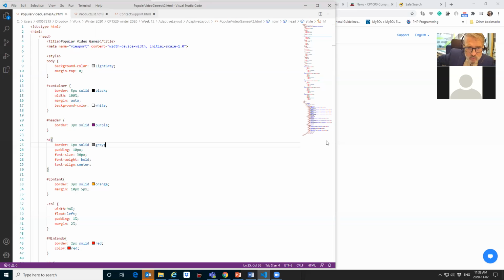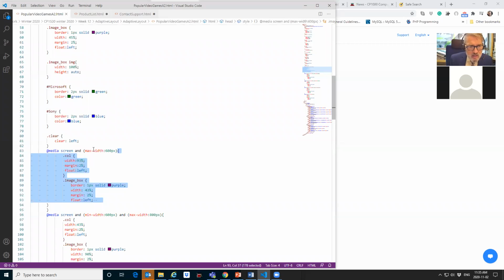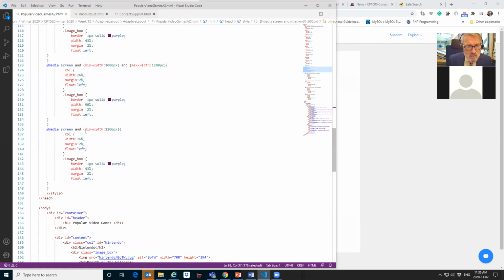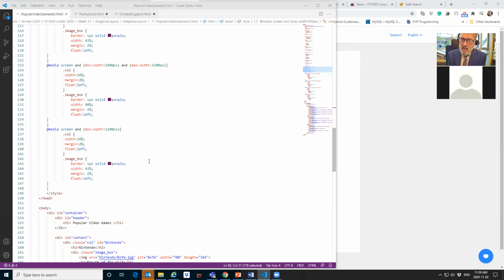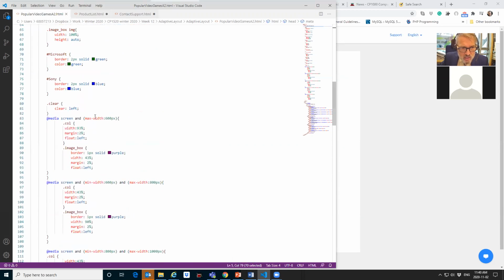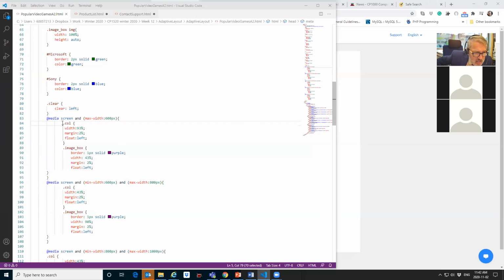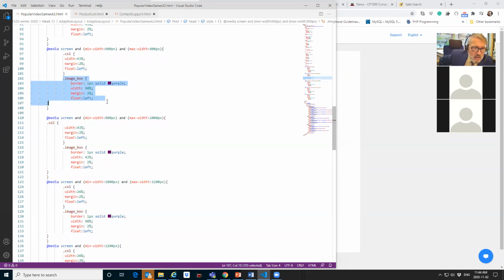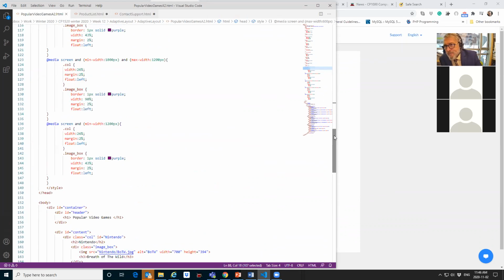CP1520 5 class meeting 2 November 2020 discussion of project and lab 8